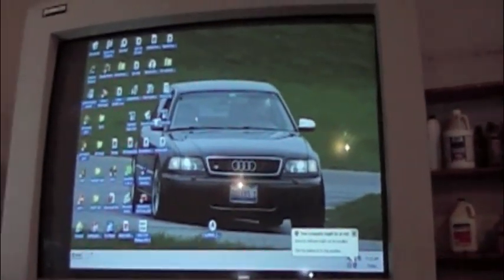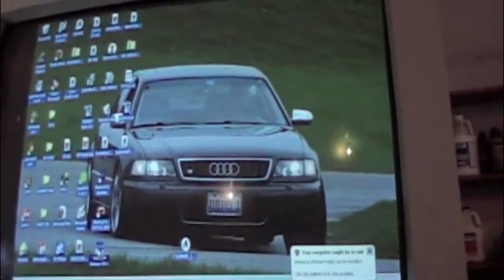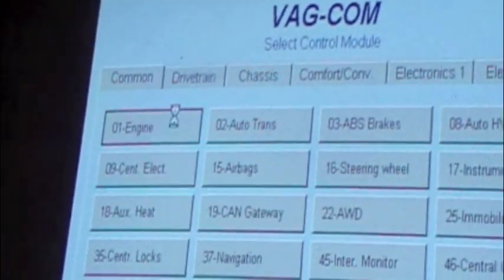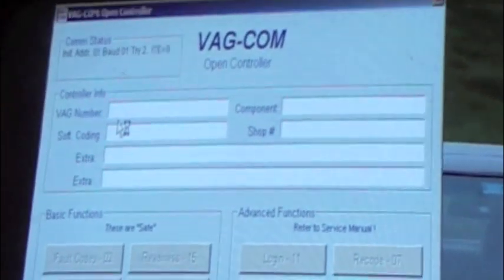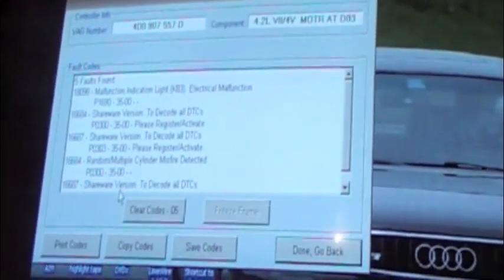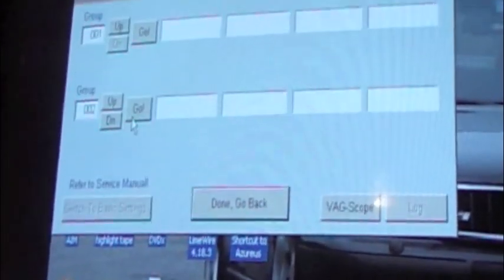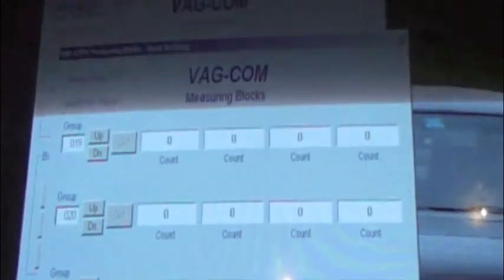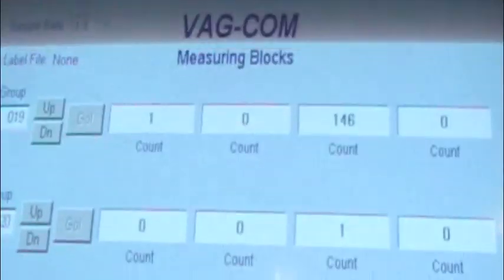How To: Detect Misfires with Rosstech Vagcom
This Video shows how to clear fault codes and check for misfires using VAGCOM.

This is being done on a 1997 Audi A8 with the 4.2 V8.

This car has a bad coil pack on cylinder 3 thus the misfires.